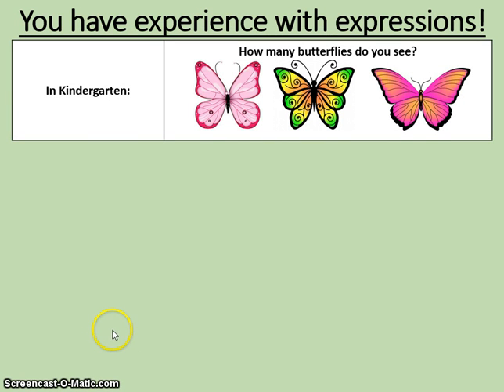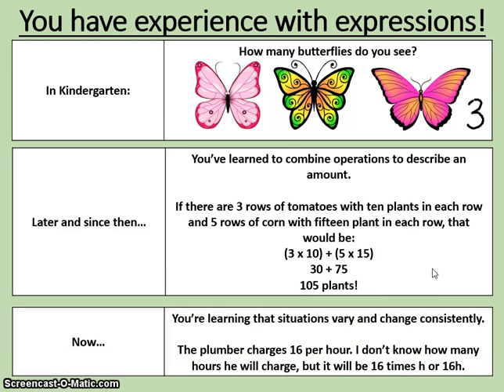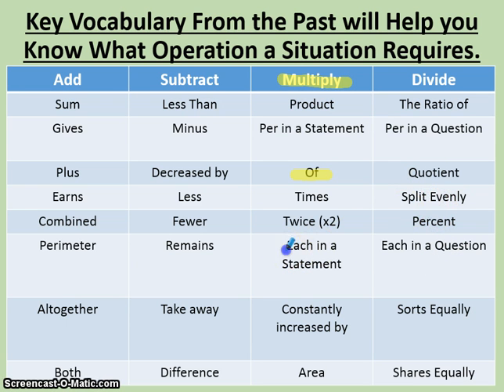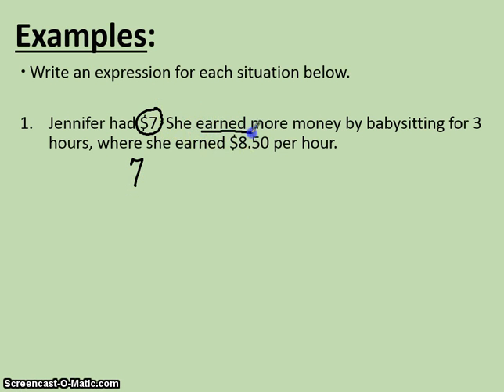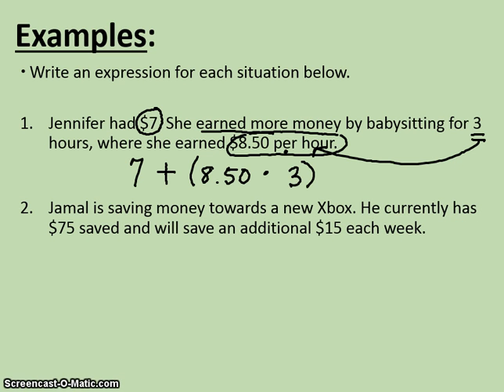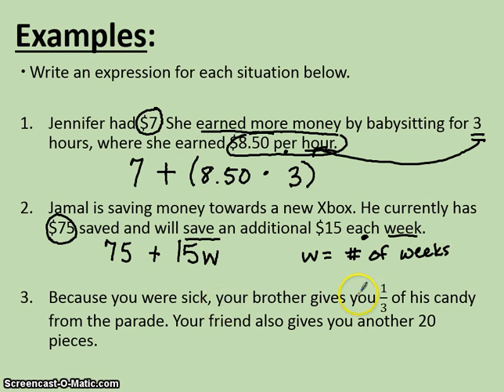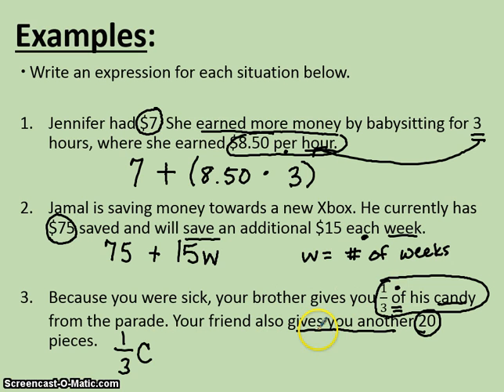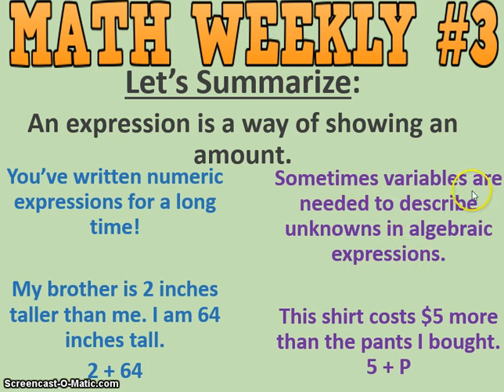8th Math Weekly #3 Writing Expressions for Real World Situations